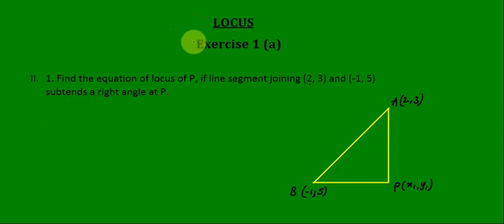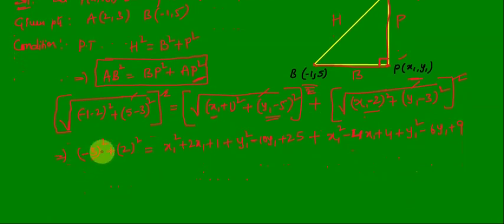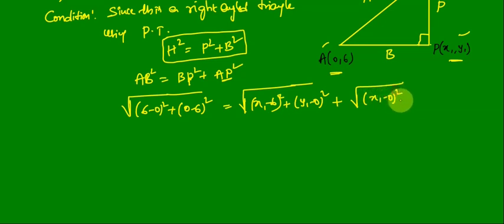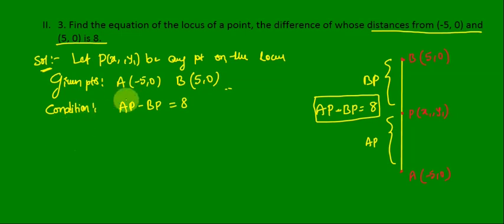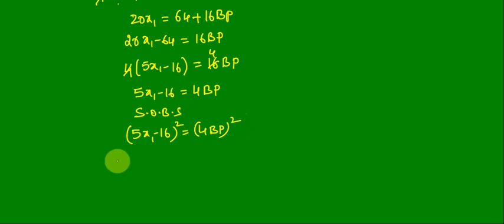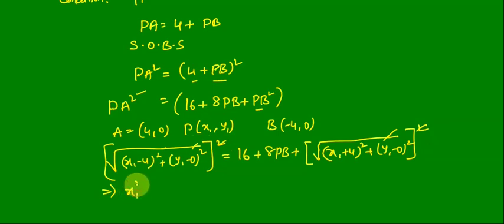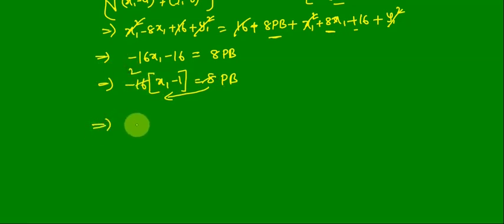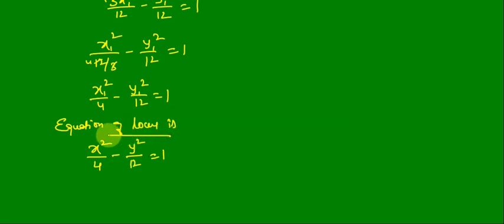Inter 1B Maths || Chapter 1 Locus|| Exercise 1(a) ||Section II || Questions 1, 2, 3 and 4 solved.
For introduction and previous questions of locus

Inter 1B Maths || Chapter 1 Locus|| Exercise 1(a) ||Section II ||
Questions 1, 2, 3 and 4 solved.

write comments if you have any doubts.

Inter Maths 1b Locus Introduction, locus introduction, locus important
problems,intermediate 1st year locus, locus tricks, locus 4 marks, locus 7 marks, inter 1b maths locus, inter 1a

maths chapter1,
maths 1b locus important questions,
maths 1a important IPE questions,
locus important questions,
inter 1b locus,
locus section II, locus questions 1 2 3 and 4 solved, inter 1b locus

complete solutions, rishith academy,
important questions of locus,
locus in telugu,
locus explained in telugu,
locus for ap and ts students

Locus, introduction of locus, inter 1b maths, chapter 1 locus, inter 1b

locus, Rishith Academy, Jee mains, Eamcet, competitive exams